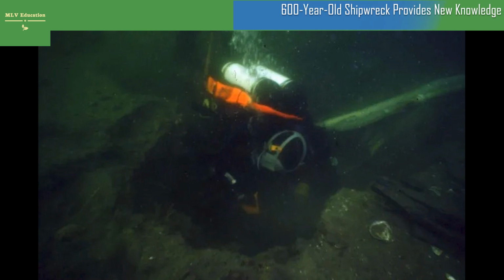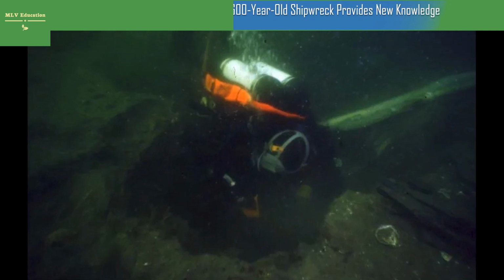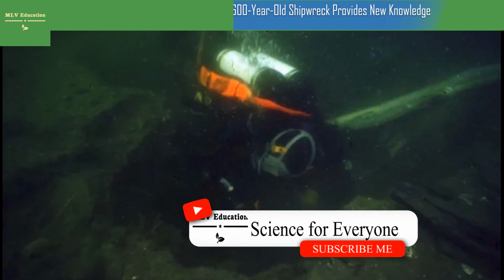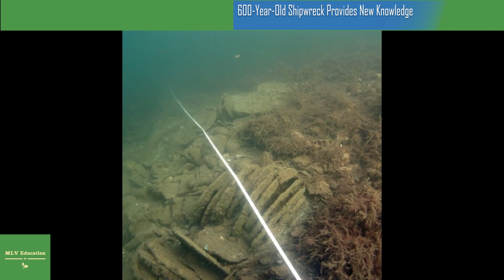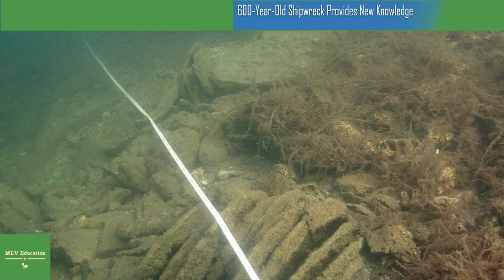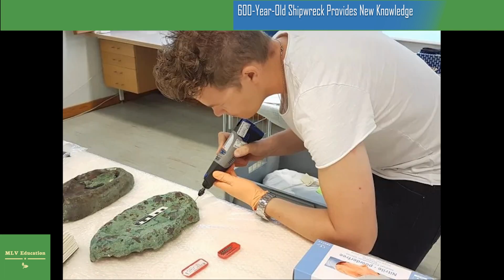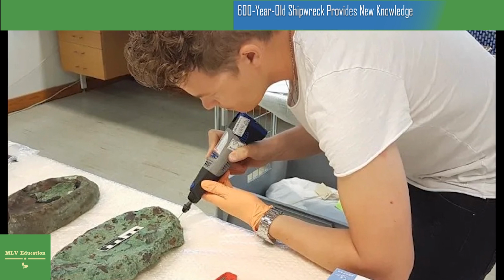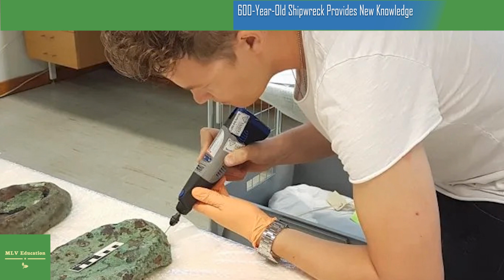600-Year-Old Shipwreck Provides New Knowledge About the Middle Ages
THE CARGO OF THE SKAFTÖ WRECK REVEALS THE STORY OF 15TH-CENTURY TRADE ROUTES.
According to recent research from the University of Gothenburg, the Skaftö wreck picked up goods at Gdańsk, Poland, and was traveling towards Belgium when it sank in the Lysekil archipelago around 1440. Modern cargo analysis tools are now revealing completely new answers on how trade was handled throughout the Middle Ages.
“The analyses we have carried out give us a very detailed picture of the ship’s last journey and also tell us about the geographical origins of its cargo. Much of this is completely new knowledge for us,” says Staffan von Arbin, a maritime archaeologist.